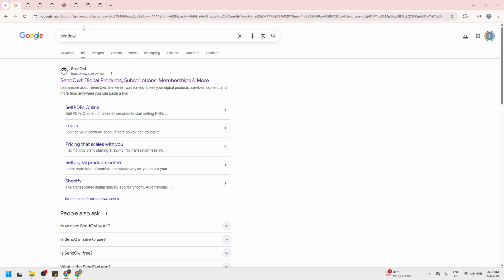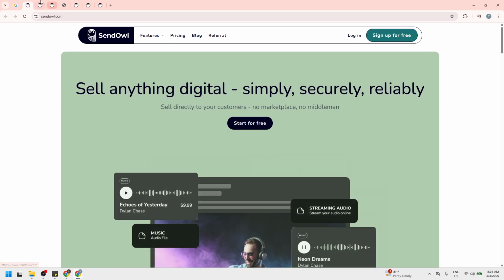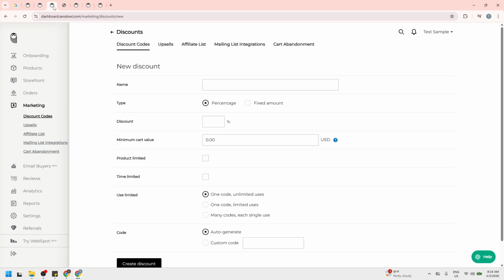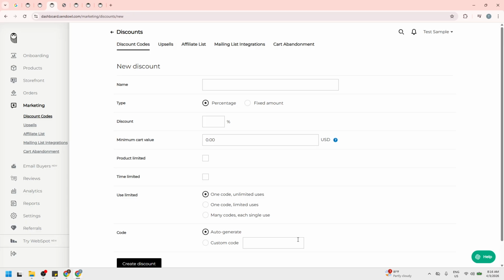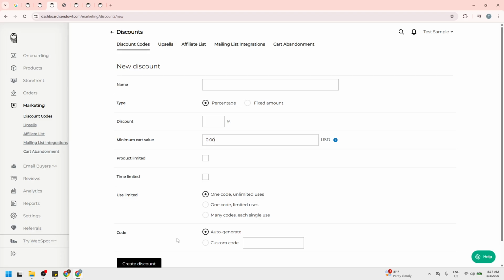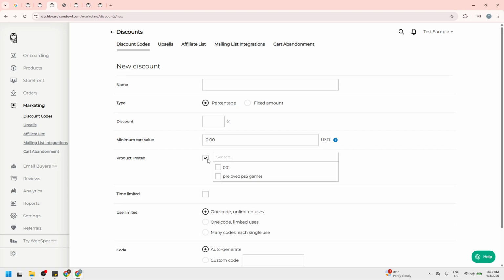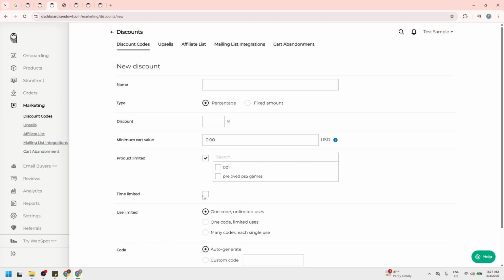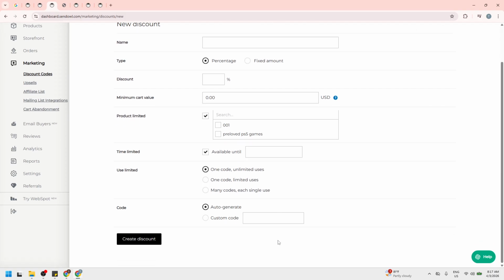How to Create a Discount Code in Sendowl [2026 Full Guide]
How to Create a Discount Code in Sendowl

In this video, we show you exactly how to create a discount code in SendOwl to drive sales and enhance your marketing strategy. Mastering the creation of promotional incentives is a key step in improving conversion rates and rewarding customer loyalty within your digital storefront.

We focus on the utility of the marketing dashboard to manage promotional rules and set specific parameters for your offers. By utilizing these configuration tools, we improve the flexibility of your pricing strategy and ensure that your promotional campaigns align perfectly with your overall business goals and project organization.

Technical Specs:
Software: SendOwl; Feature: Marketing & Discounts.